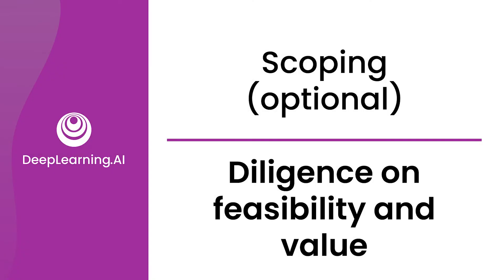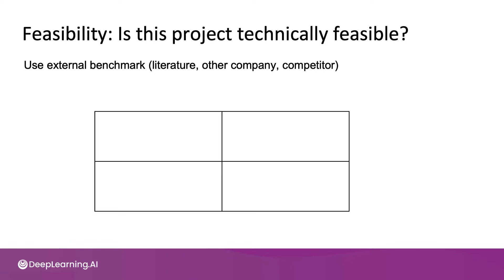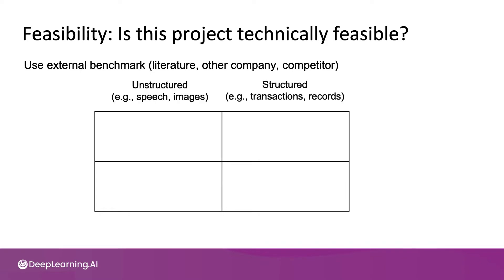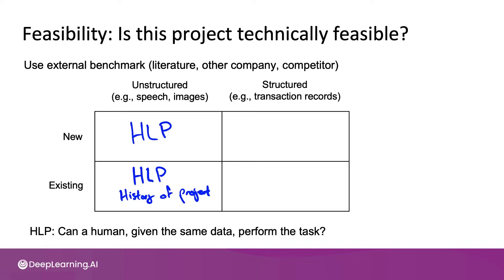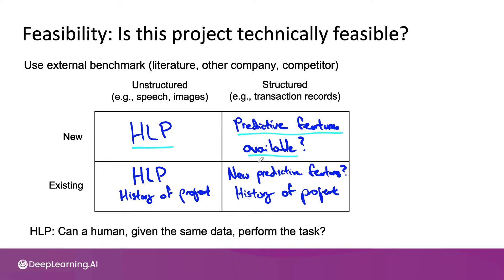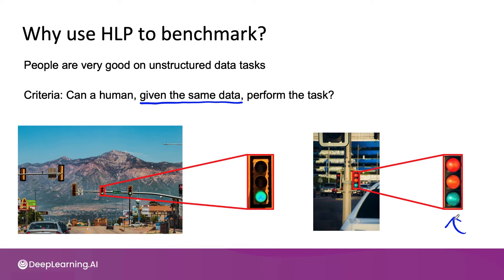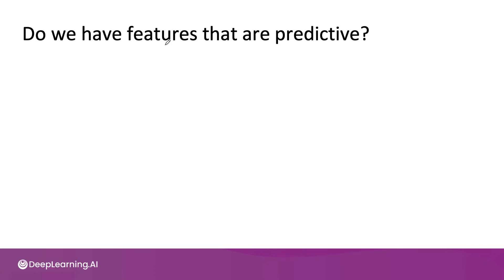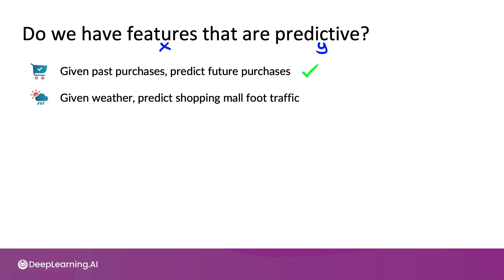#38 Machine Learning Engineering for Production (MLOps) Specialization [Course 1, Week 3, Lesson 14]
This is a video from Course 1, Week 3, Lesson 14 video on "Diligence on feasibility and value".